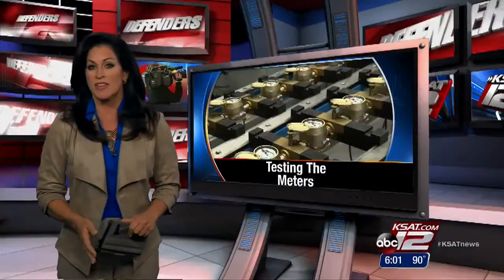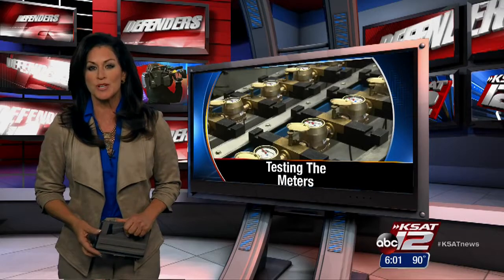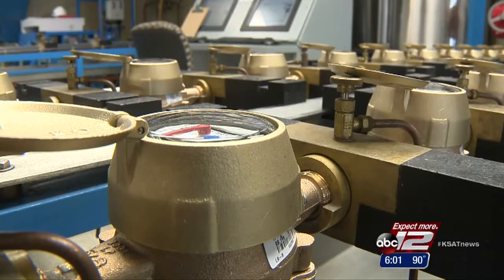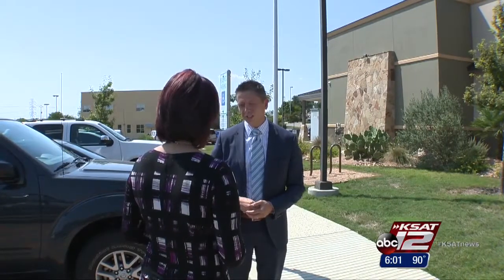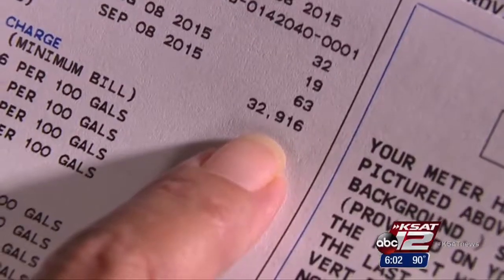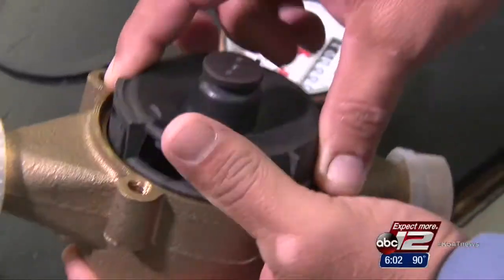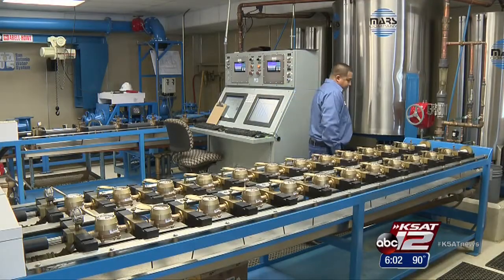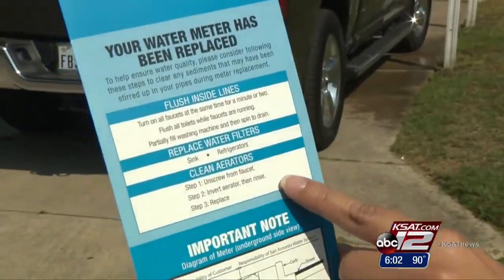Defenders take you into SAWS meter shop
San Antonio Water System customers have been asking how the utility company checks water meters for accuracy as a result of recent Defenders reports on spikes in bills.